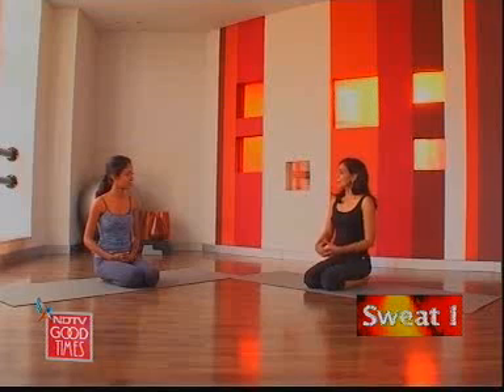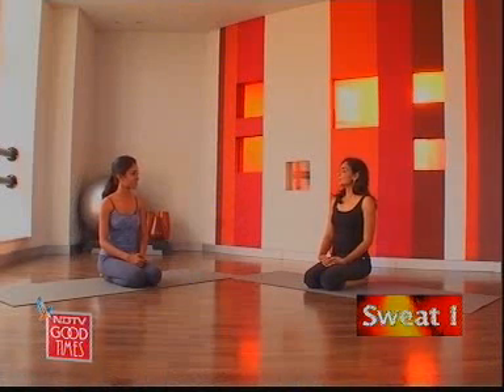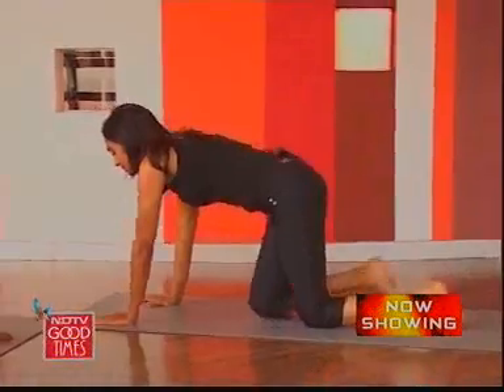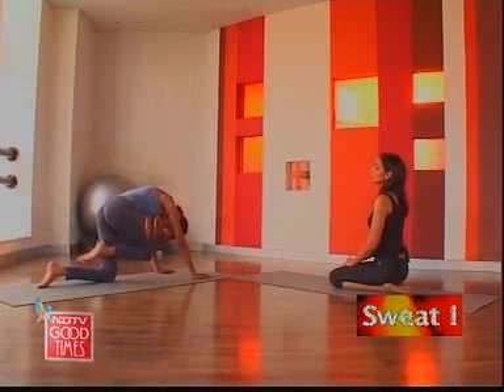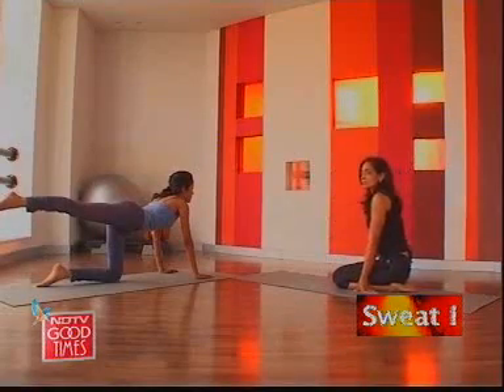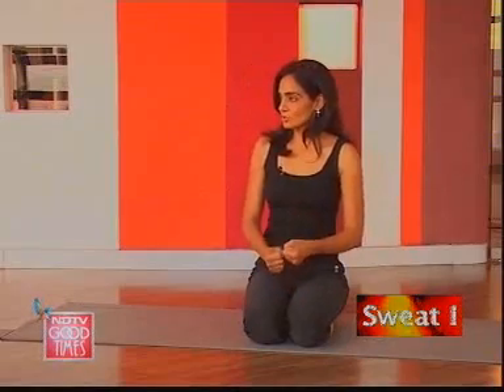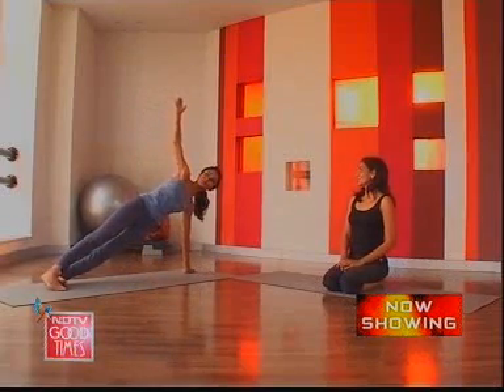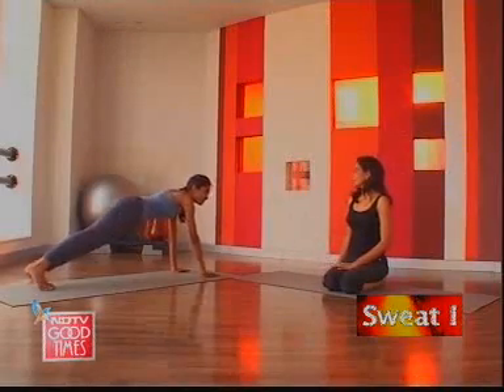Flush out the toxins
Sweat - Dance your way to fitness with Danceworx.